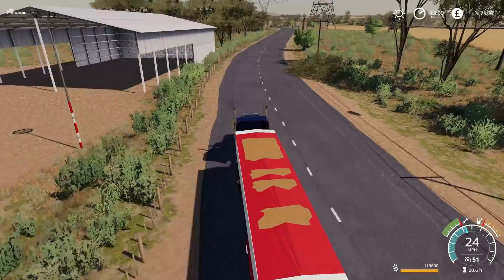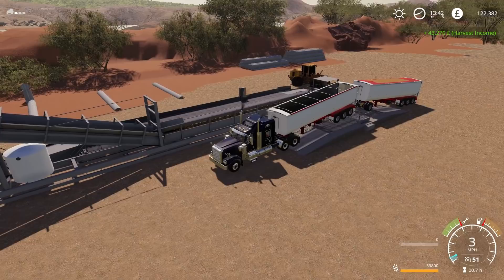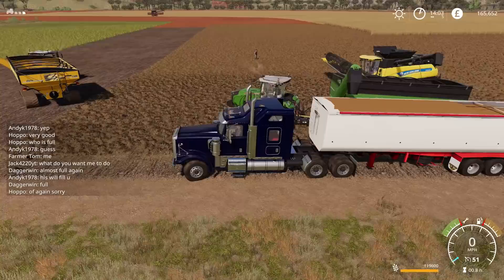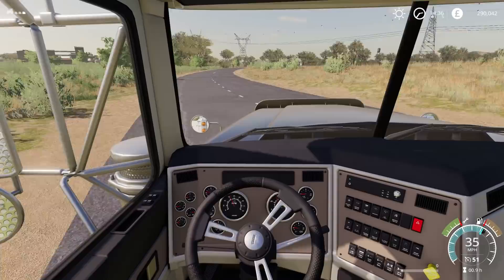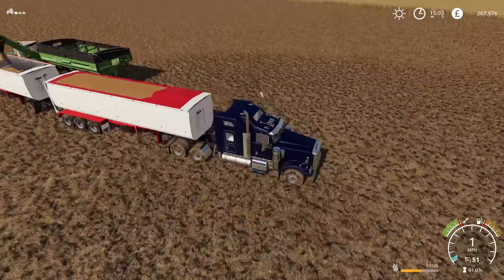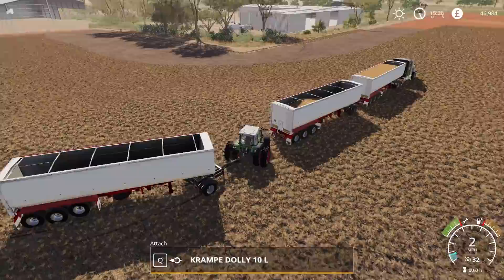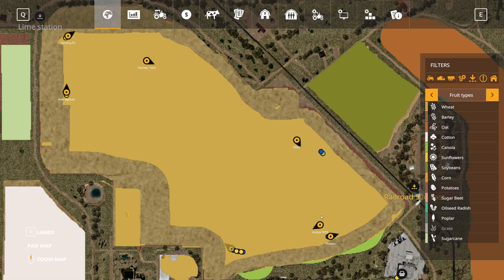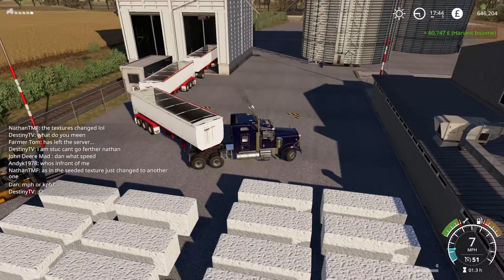WELCOME TO AUSTRALIA! - Aussie Outback | Episode 1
Welcome to Australia! Time to start a road train!

Continental Europe
Official Daggerwin Game Server
Password - tractor

MOD CREDITS
RWT Trailer by UnlimitedModding
Aussie Outback by Danjelmc and GIANTS
CHALLENGER 1000 US by Custom Modding